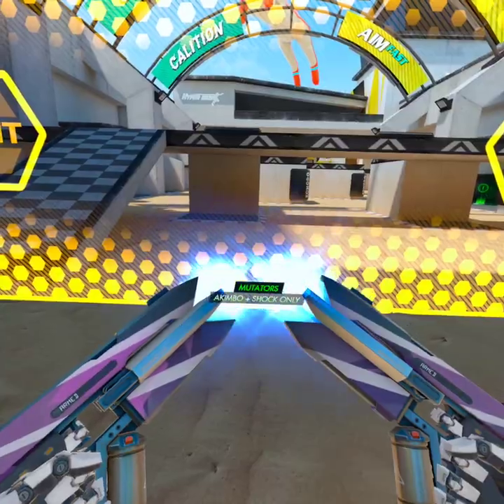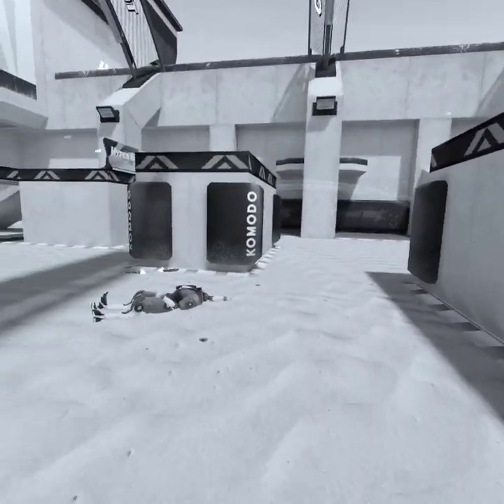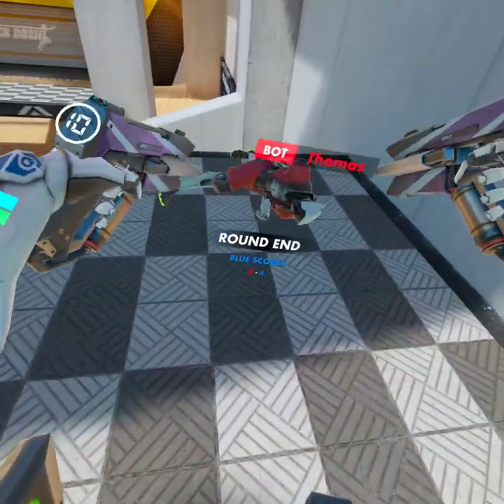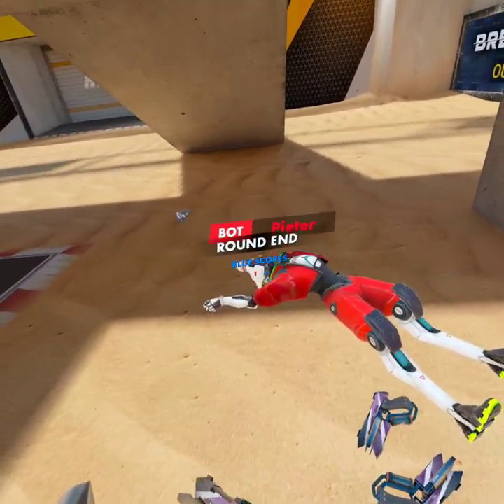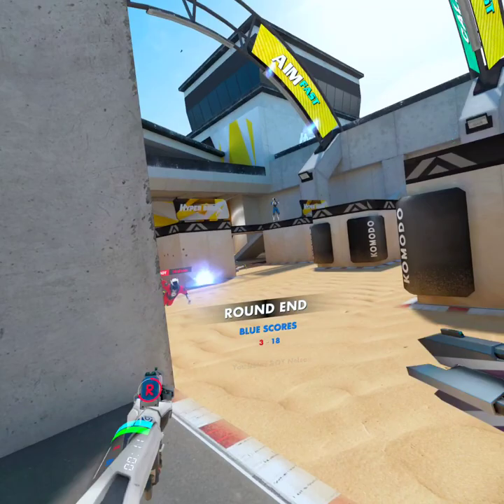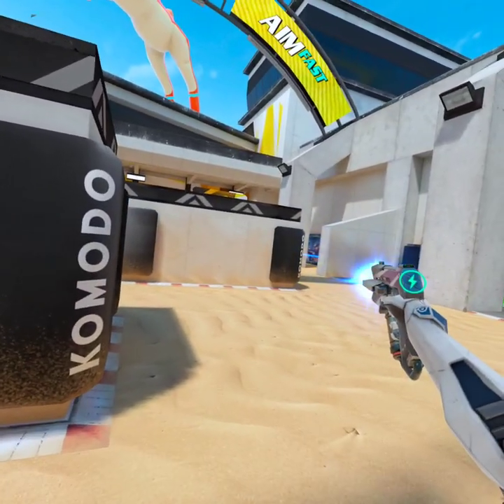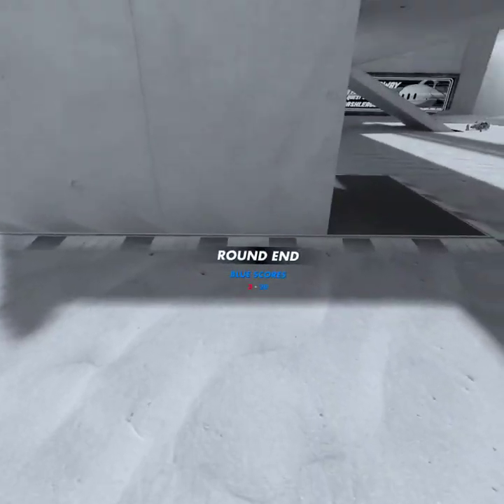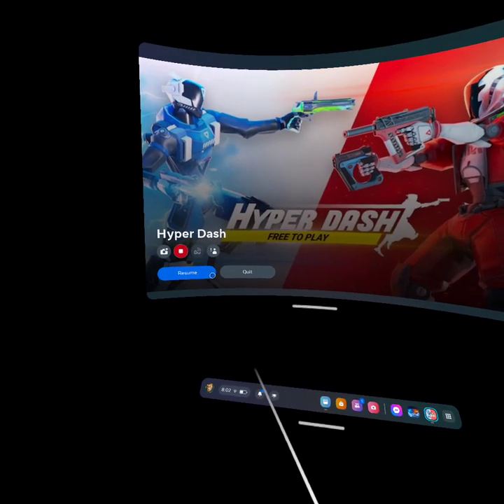Hyper Dash | Akimbo Shock Pistols | Elimination vs bots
Title says it all, don't you think?